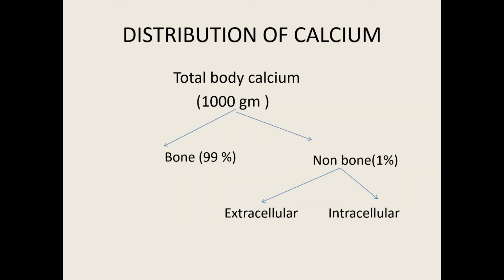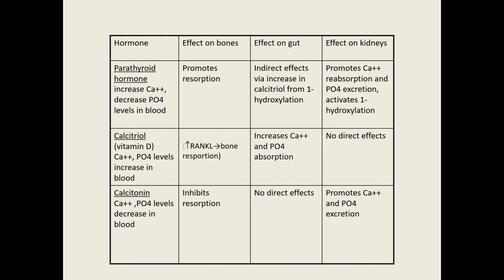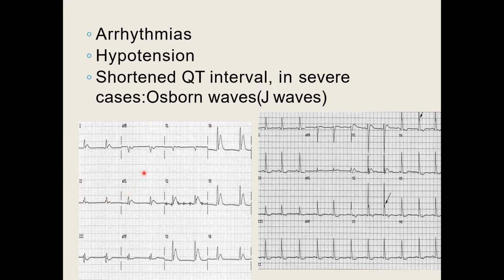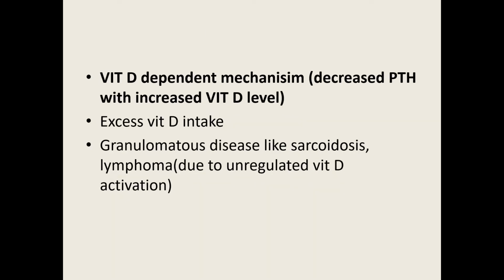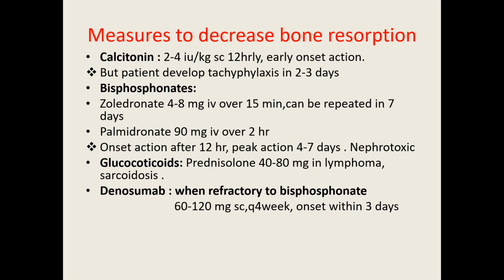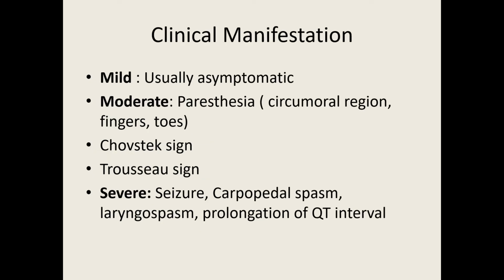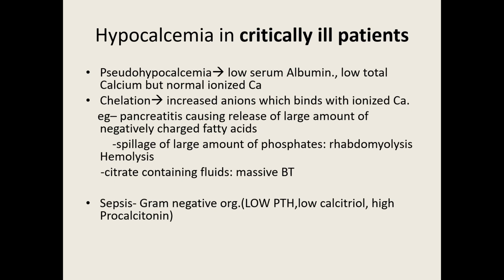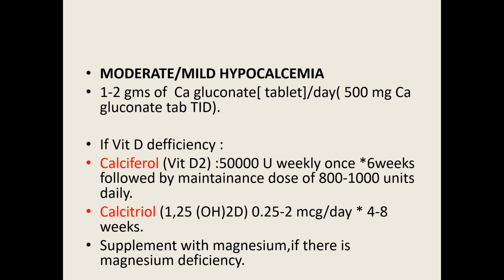Calcium: Dr Biswajit